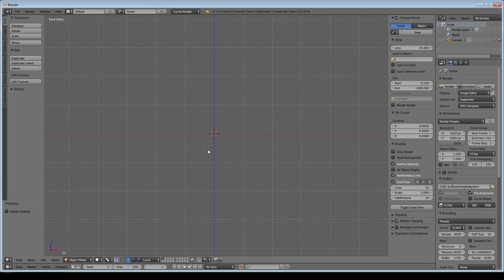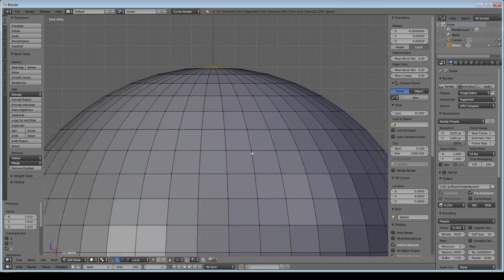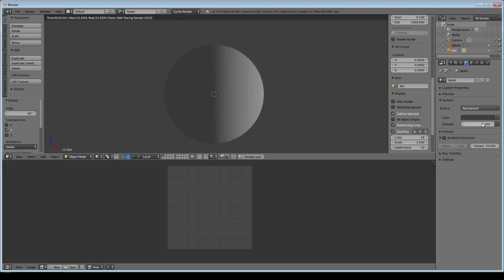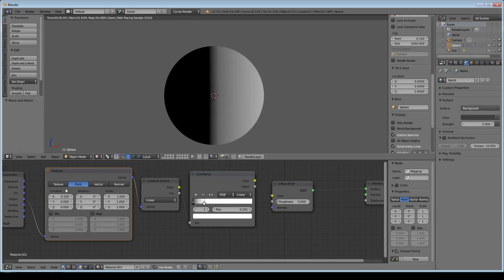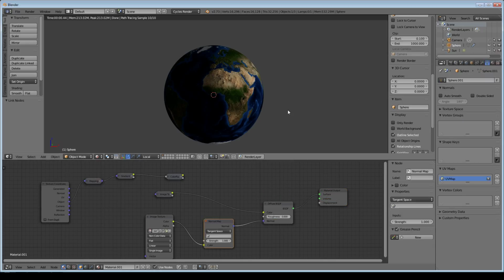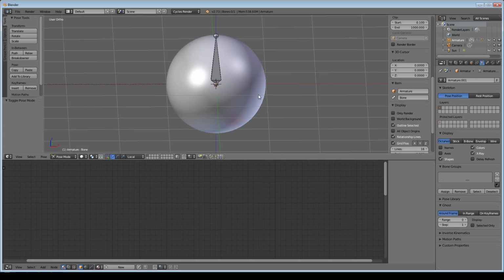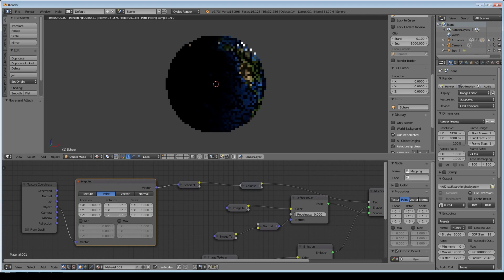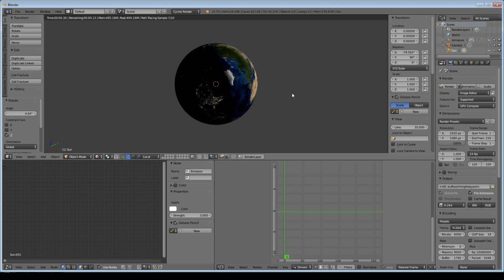Blender Quick Tip - Day/Night mix for Earth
Brief overview for doing a Day/Night mix when making the Earth in Blender